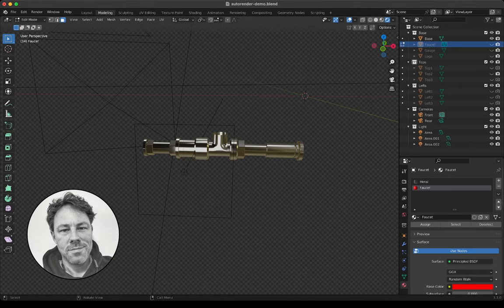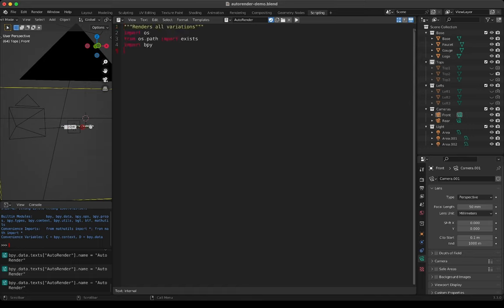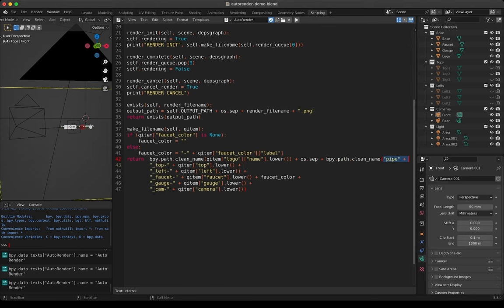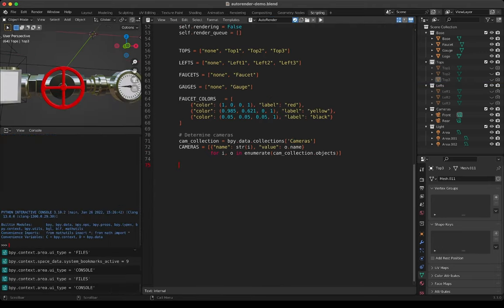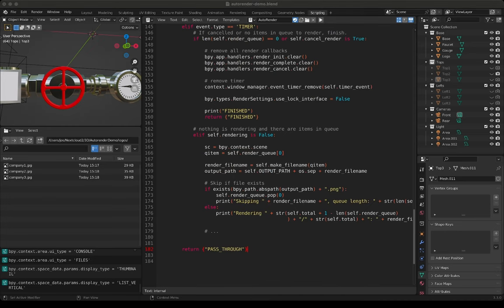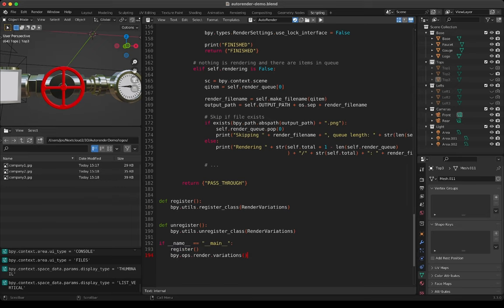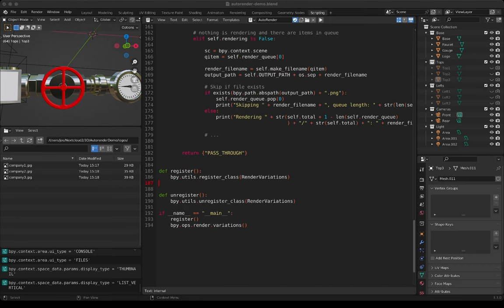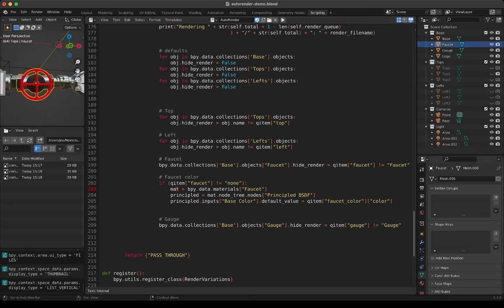Blender Automated Rendering with Python Scripting Tutorial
This tutorial will show you how to render out all combination of meshes, materials, textures, colors and camera views using one Python script.